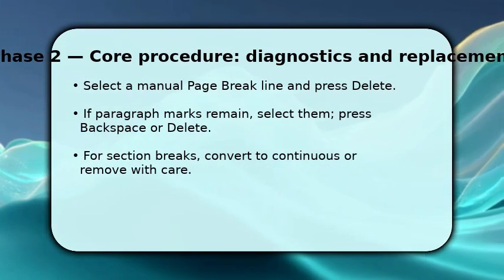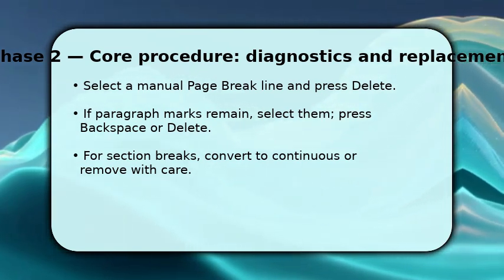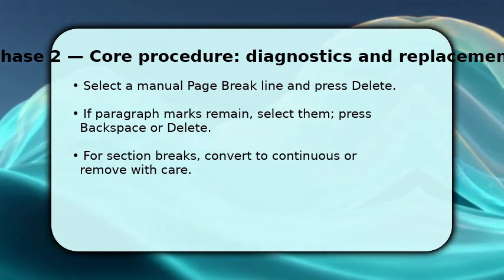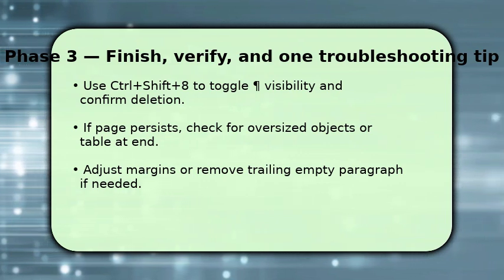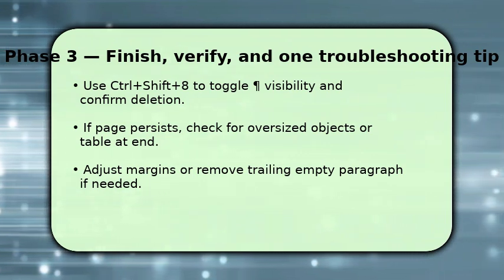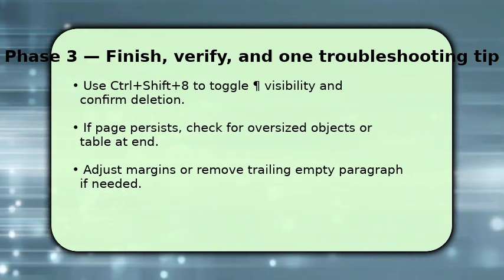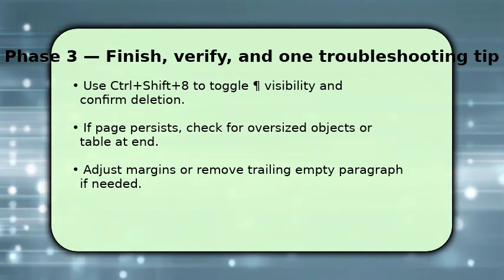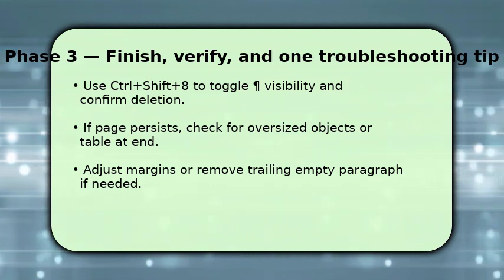How to Remove Pages in Word (only Way)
How to Remove Pages in Word (only Way) | 🔒 Surfshark VPN Deal — Stay private and secure. $1.99/mo + 3 Months Free ▸

Learn the precise method to remove pages within Microsoft Word. This tutorial guides you through each step, ensuring a clean and efficient page deletion process tailored for both beginners and advanced users.

remove pages in MS Word, delete document sections,